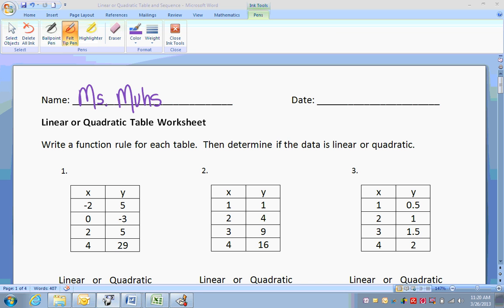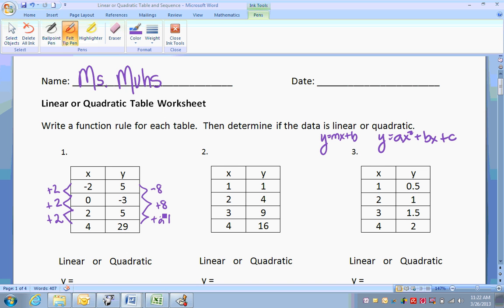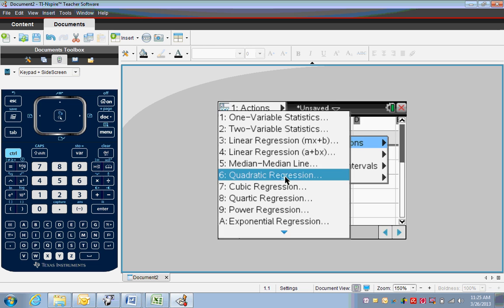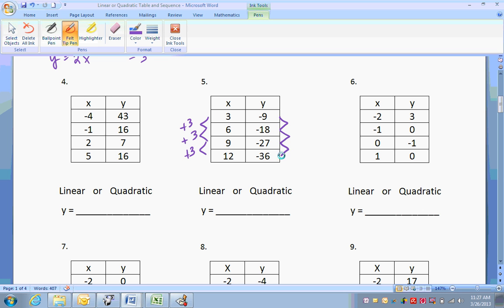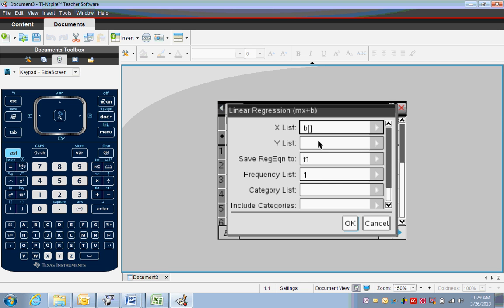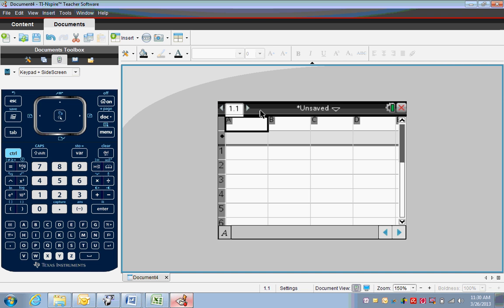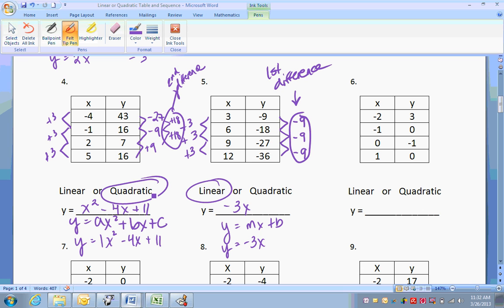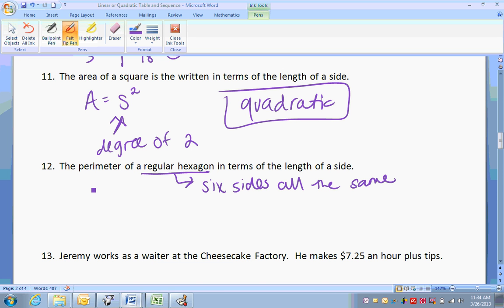Linear or Quadratic Video